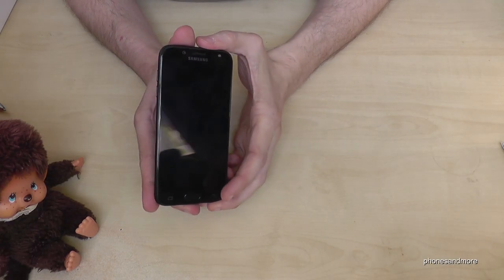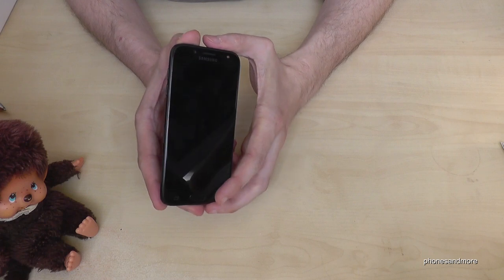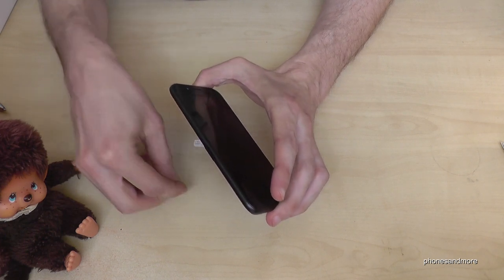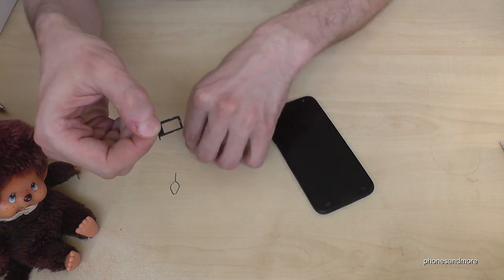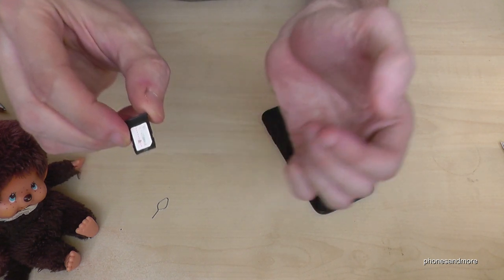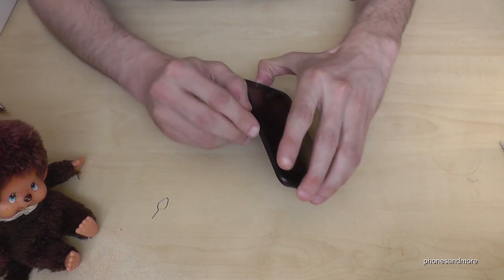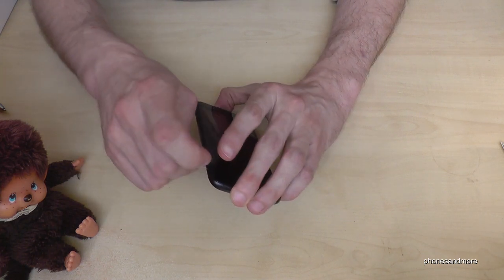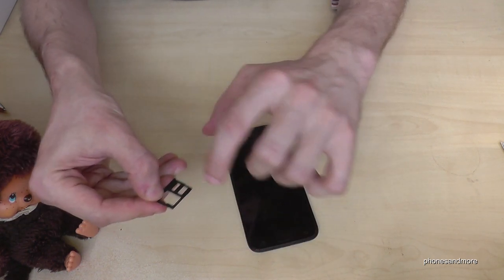Samsung Galaxy J5 (2017): Which type of SIM Card size is required? nano or micro?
With this video, I want to show you, which kind of SIM card is required for the Samsung Galaxy J5 in the version of 2017.